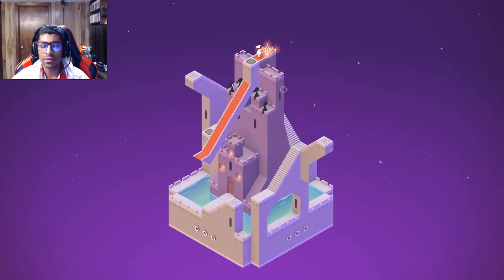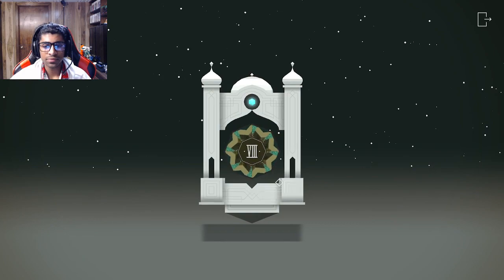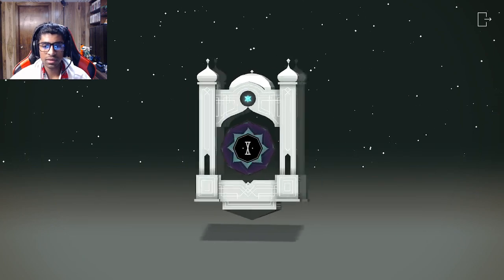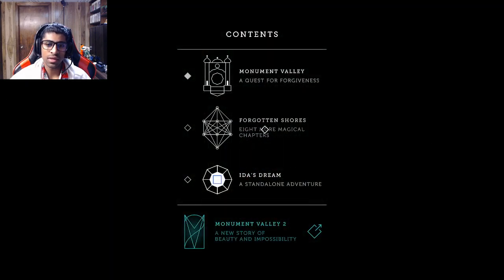Monument Valley Panoramic Edition Review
I played Monument Valley